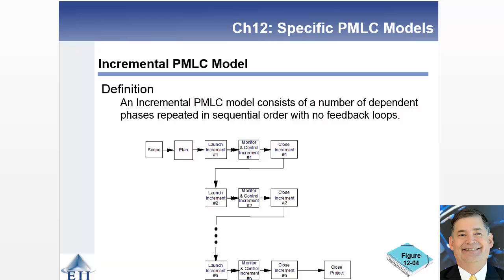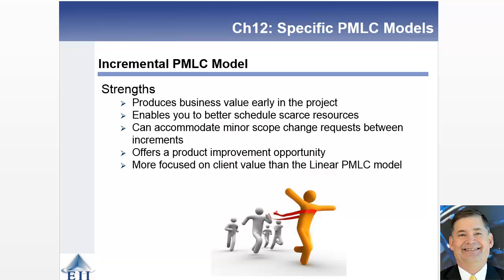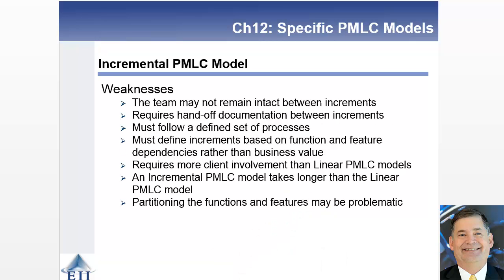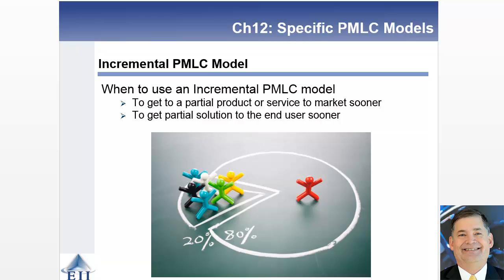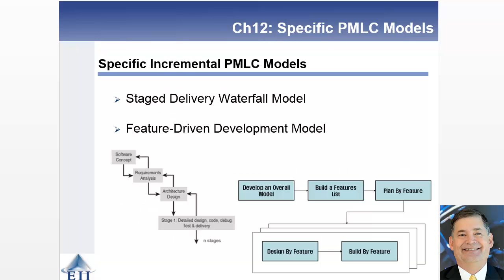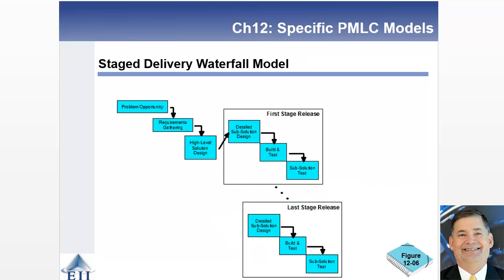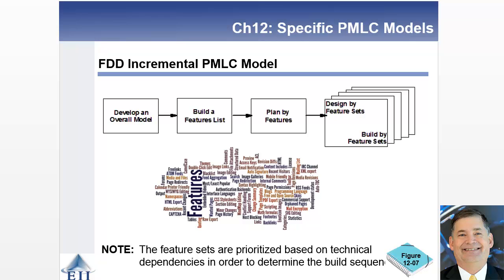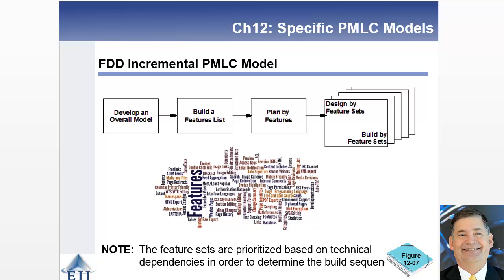Specific PMLC Models 2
This is the second of seven videos exploring specific project management life cycle models. During this video, I examine the incremental project management life cycle model and to approaches, the staged waterfall approach and the feature driven design approach, to incremental delivery of a project.